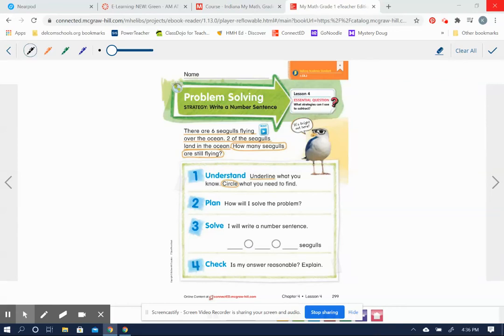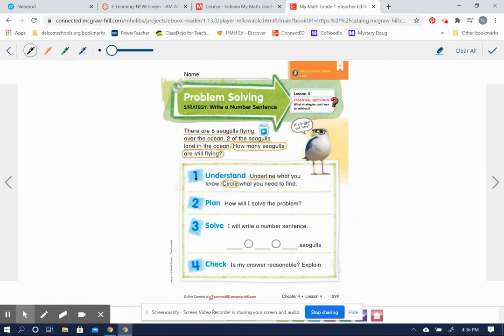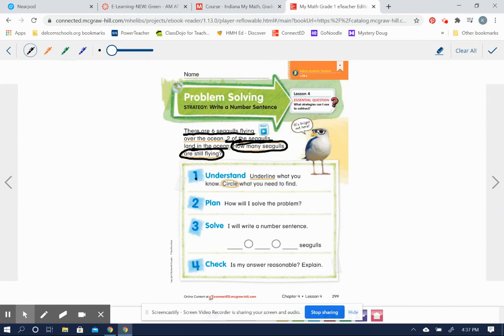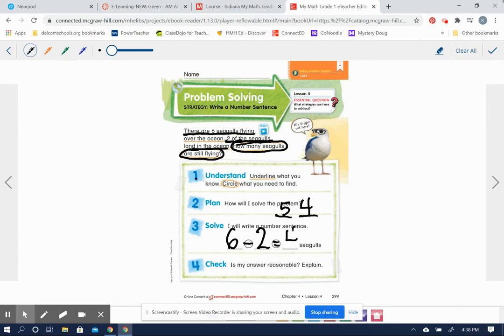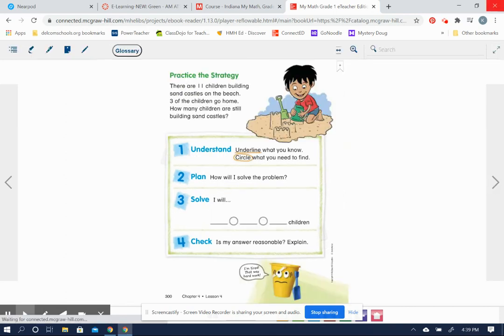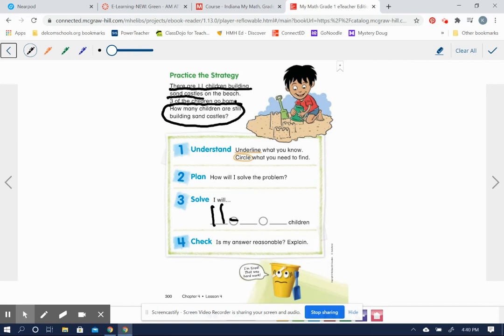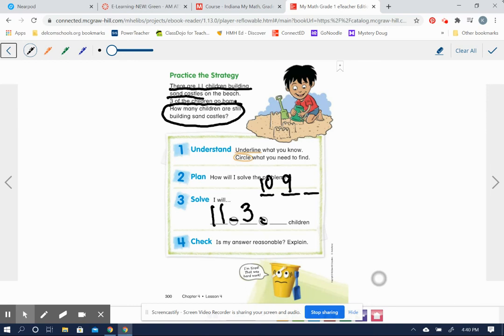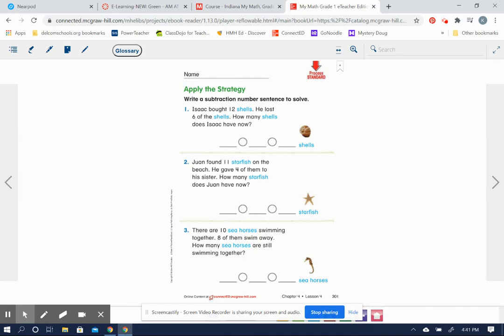Ch. 4 Lesson 4 Problem Solving Strategies